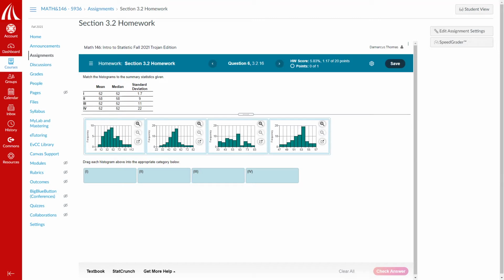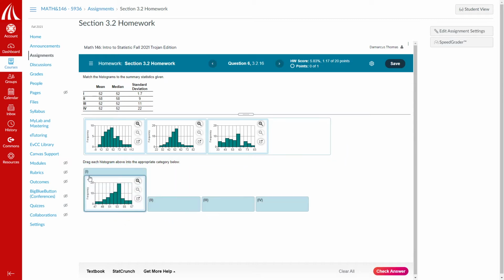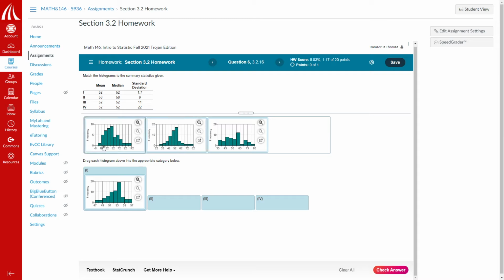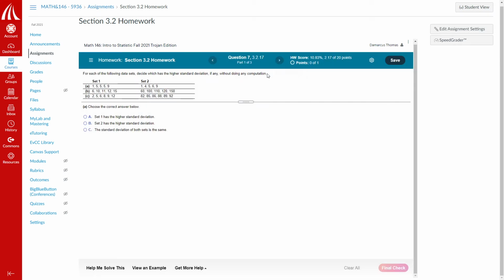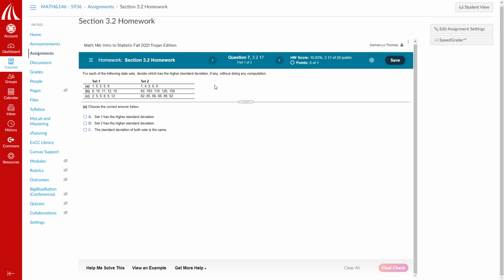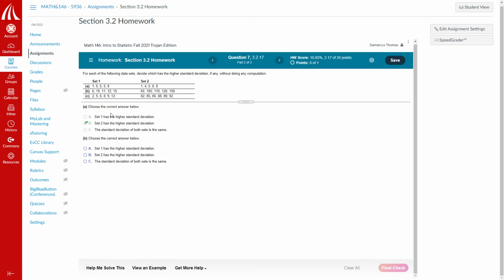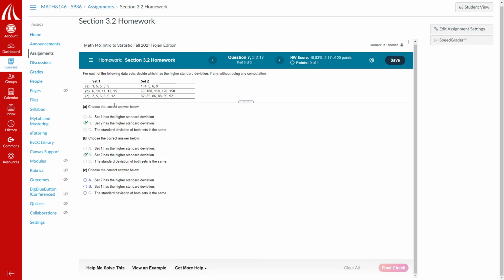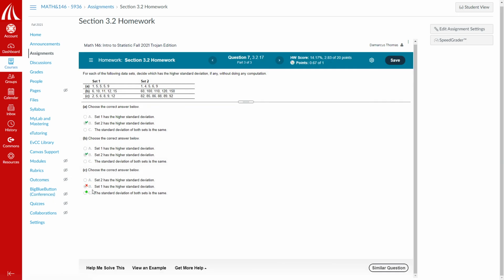HW 3.2 Problems 6 and 7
Here's a video going over problem 6 and 7.